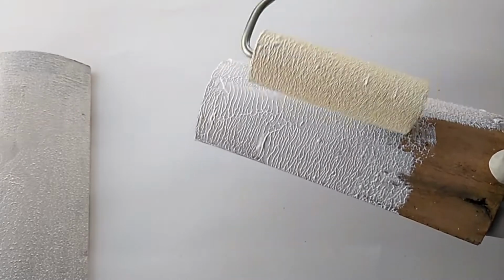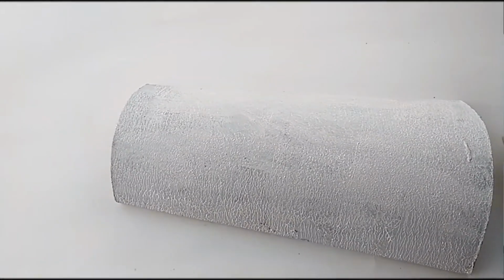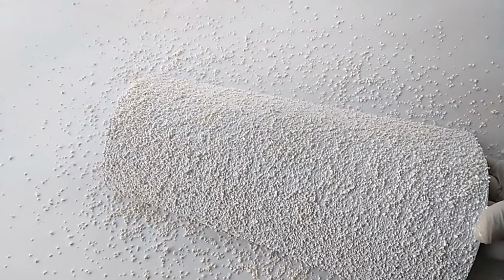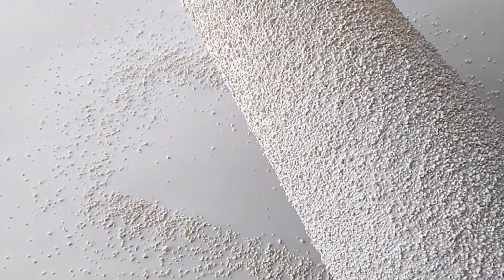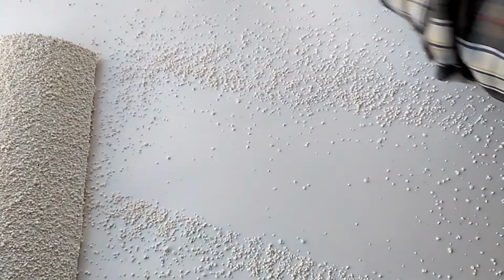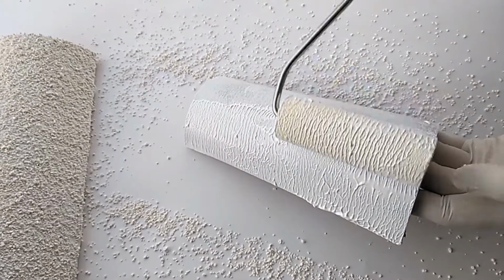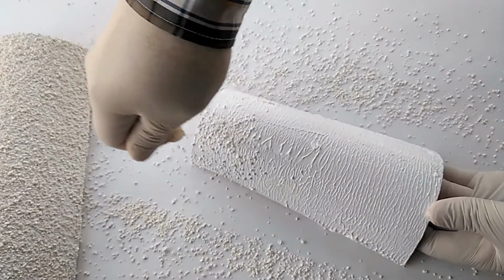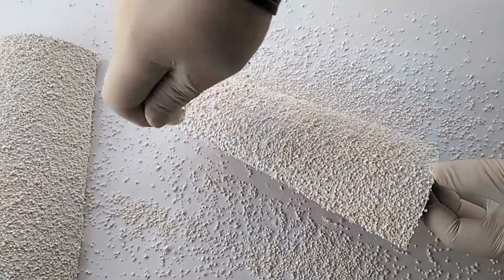Solar Cooling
Solar cooling useful and available to everyone. .